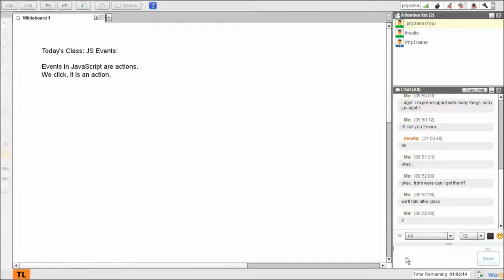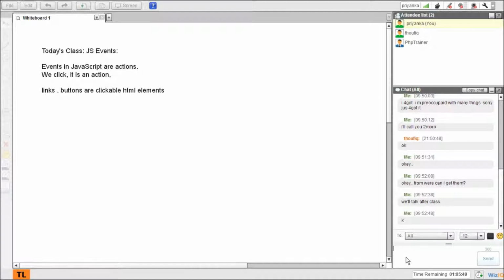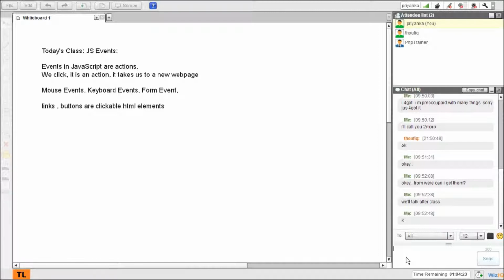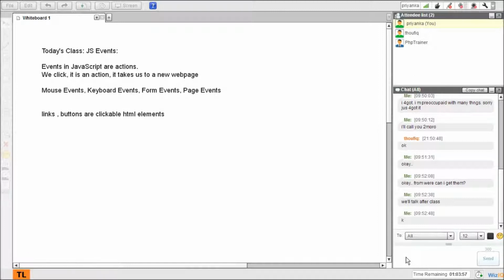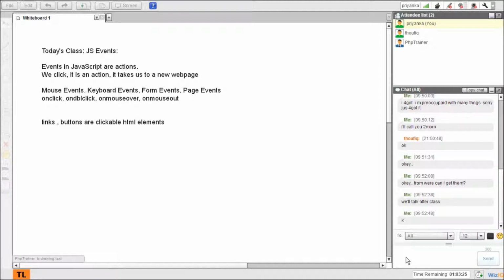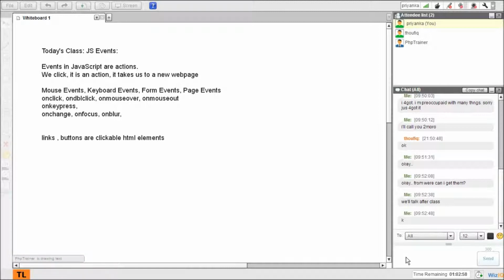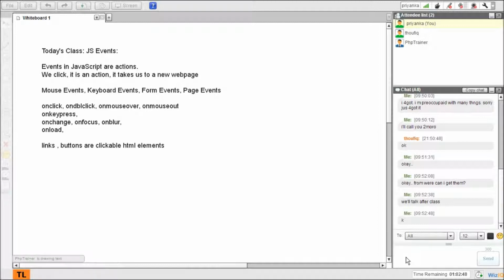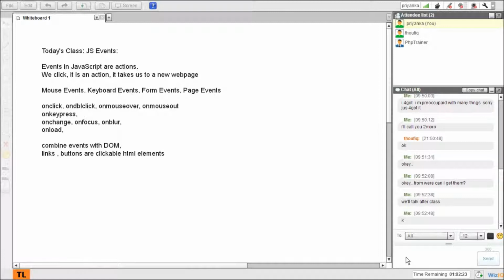JavaScript Events 1/8